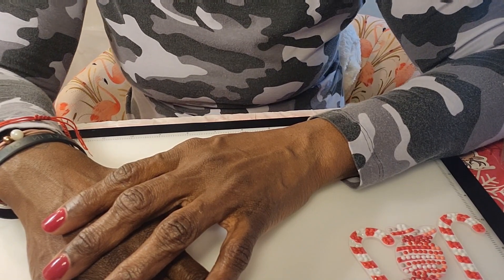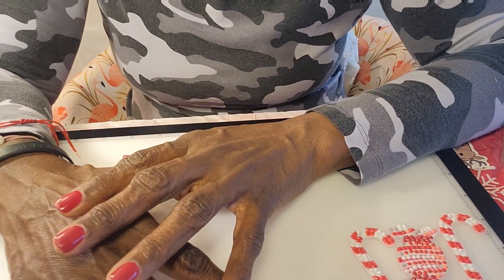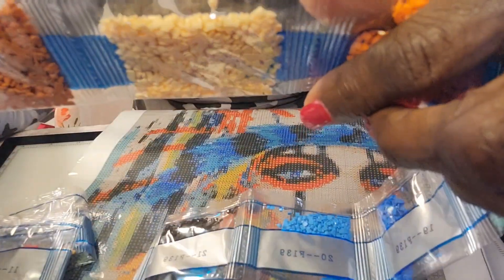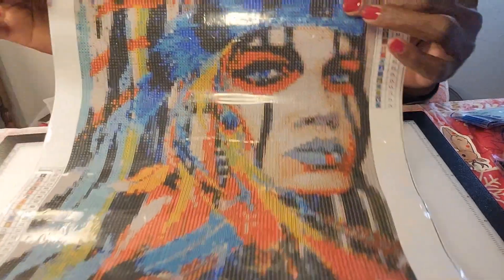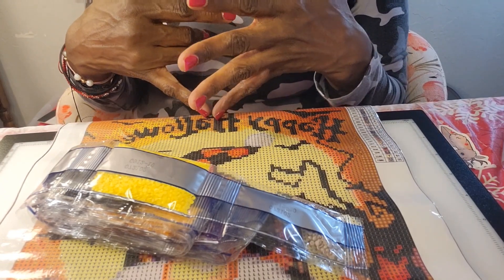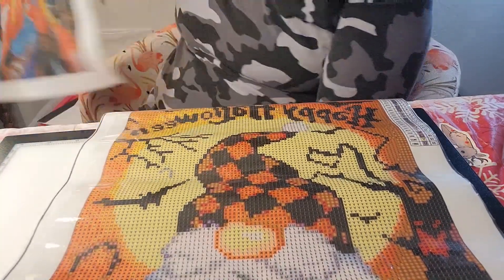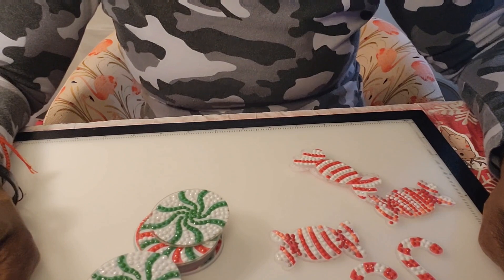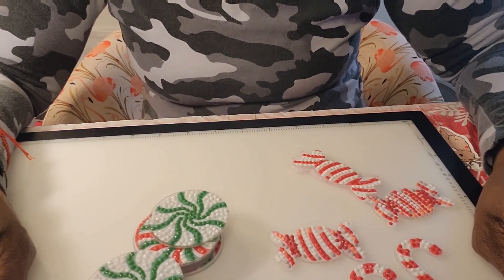2 New Canvases and 1 off the canvas destash diy diamond painting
Hello My Diamond Art Peeps   hope everyone is having a great evening.  Thank you again for your continued support.

Be kind to each other and keep cool and keep Diamond Painting

😍 Jack